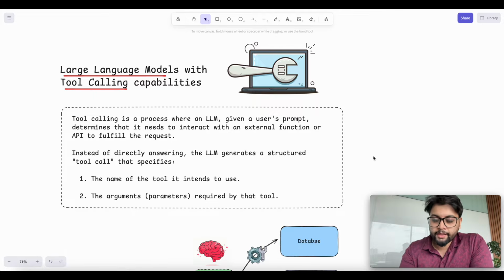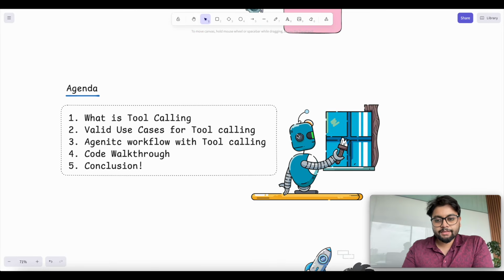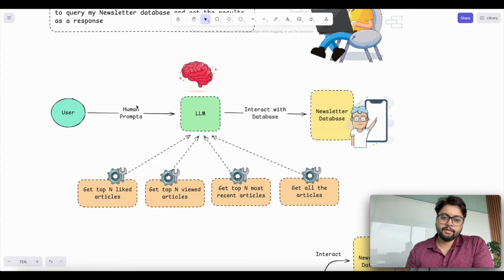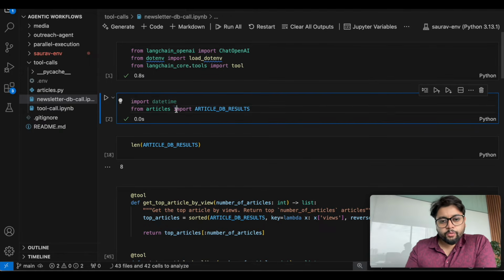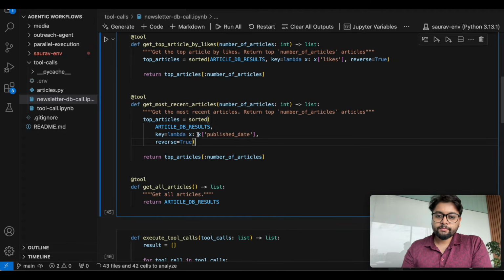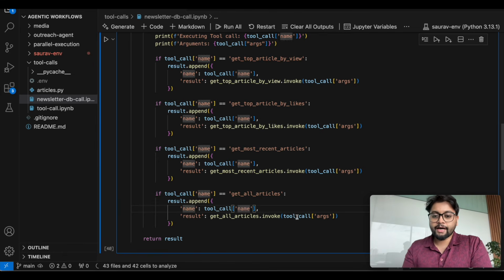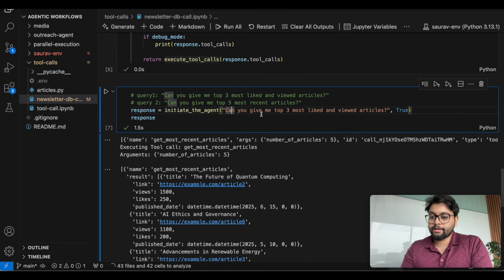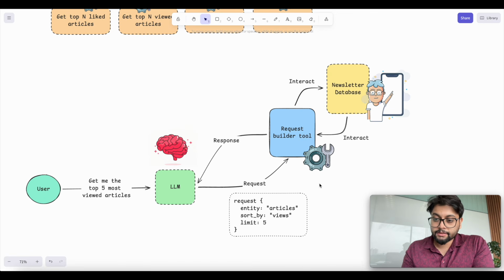Tool Calling - Make LLMs talk to Database, APIs and Web | Langchain | Python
In this comprehensive video, we dive deep into Tool Calling with LangChain, a game-changing technique that allows LLMs to perform actions, fetch real-time data, and seamlessly integrate with external systems.

What you'll learn in this video:

1. What is Tool Calling? Understand the fundamental concept and why it's crucial for building powerful, intelligent AI.

2. Defining Tools in LangChain: Learn how to create custom tools using the @tool decorator, Pydantic, and more, complete with clear explanations and practical examples.

3. Binding Tools to Your LLM: Discover how to enable your LangChain Chat Models to "see" and "suggest" tool usage.

4. Executing Tool Calls: See the step-by-step process of receiving tool suggestions from the LLM and programmatically executing them in your application.